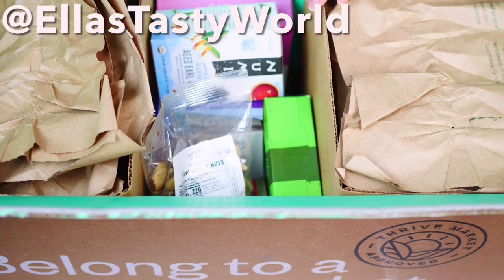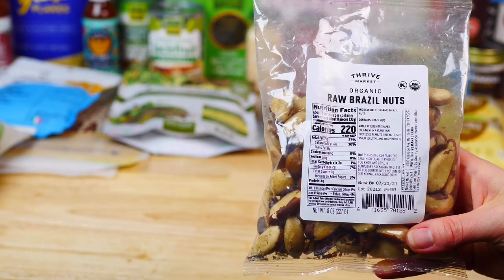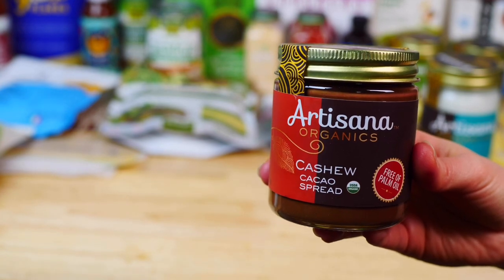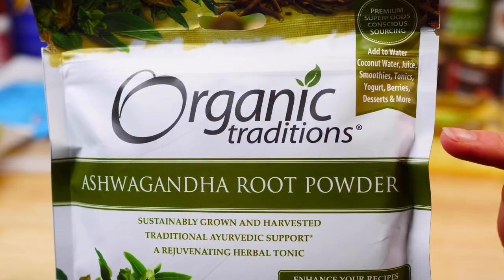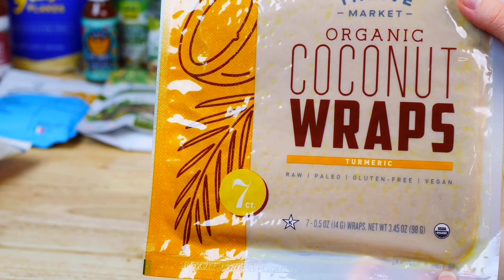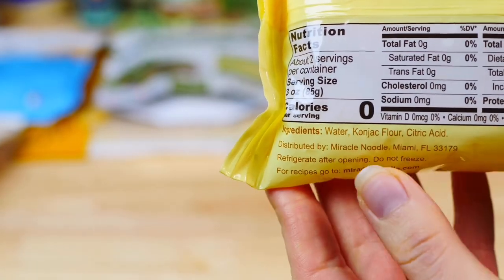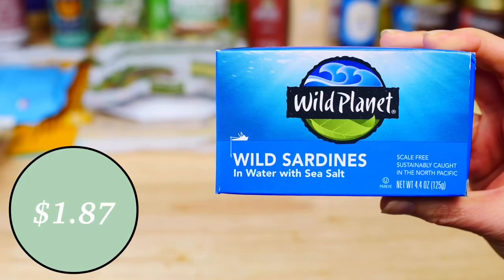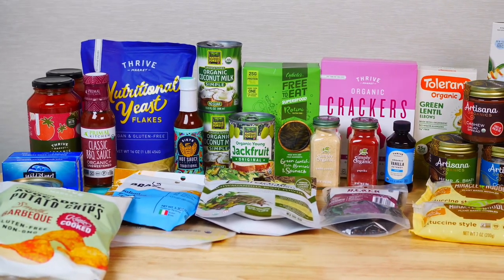THRIVE MARKET HAUL | Dairy-Free & Gluten-Free *Prices Shown* | November 2020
THRIVE MARKET HAUL // This is my November 2020 Dairy-Free and Gluten-Free Grocery Haul with *Prices Shown*. In my monthly Thrive Market Review I share some of my favorite must haves (pantry/snack/food staples/products). Learn how to stock your pantry like a pro in quarantine during a pandemic / coronavirus (covid-19). Thrive Market makes healthy living easy and affordable for everyone. Thrive Market is an online grocery store that sells healthy, organic foods/products at wholesale prices.

Is Thrive Market Worth It? YES!!!

How Much Did I Save Shopping at Thrive Market this month?
On this purchase my total was $166.79, with a saving of $65.25!!!